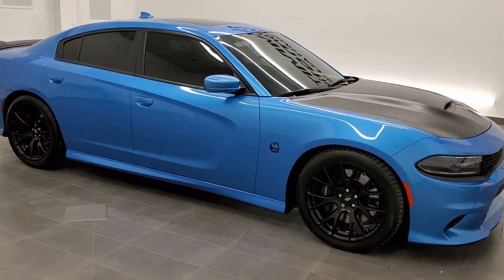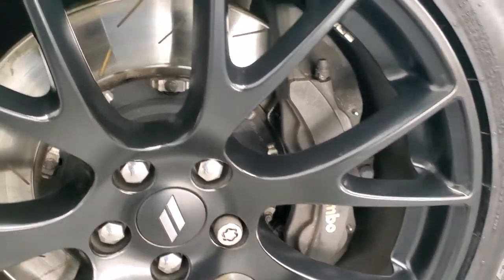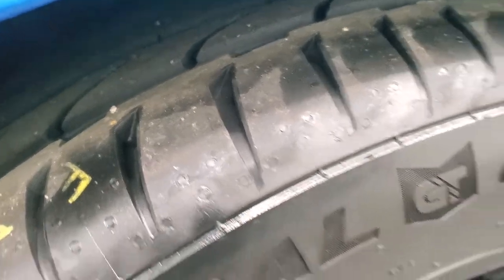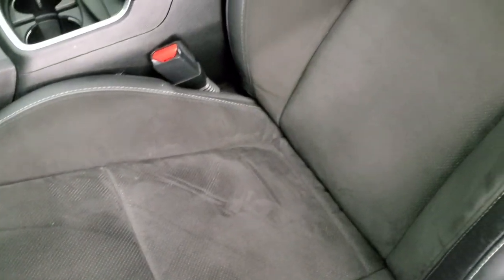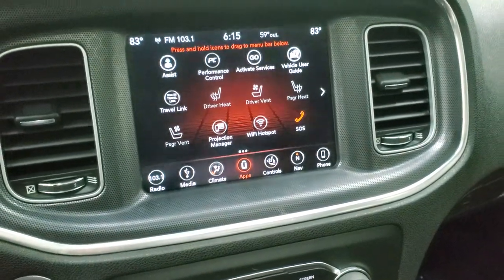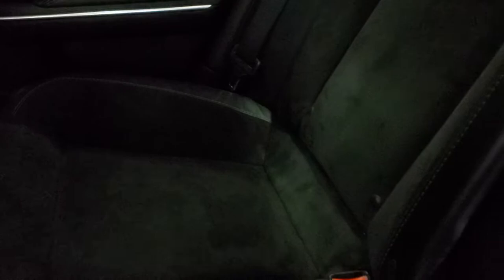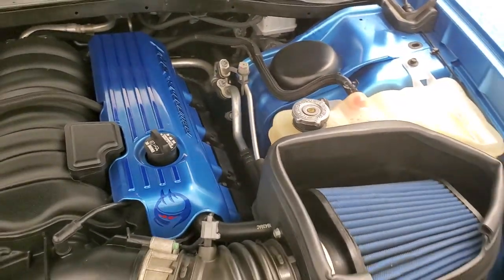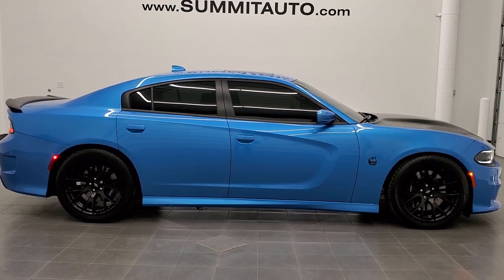2018 DODGE CHARGER RT SCAT PACK DYNAMICS PACKAGE B5 BLUE WALK AROUND REVIEW 11381A SOLD! SUMMITAUTO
This 2018 DODGE CHARGER R/T SCAT PACK WITH THE DYNAMICS PACKAGE AND DRIVER CONFIDENCE GROUP WITH NAVIGATION AND SUNROOF IN B5 BLUE METALLIC PAINT FOR SALE IN FOND DU LAC OSHKOSH WISCONSIN 54935 is the vehicle we did walk around review of today.

Thank you for checking out this video of this 2018 DODGE CHARGER R/T SCAT PACK WITH THE DYNAMICS PACKAGE AND DRIVER CONFIDENCE GROUP WITH NAVIGATION AND SUNROOF IN B5 BLUE METALLIC PAINT FOR SALE IN FOND DU LAC OSHKOSH WISCONSIN 54935

STOCK: 11381A
PRICE: $36,499
MILES: 25,643
MAKE: DODGE
MODEL: CHARGER
VIN: 2C3CDXGJXJH313082
LOCATION: FOND DU LAC OSHKOSH WISCONSIN, 54937 TRUCKS ON 41

CLEAN TITLE HISTORY! 6.4 Liter V8 Hemi Engine, 485 Horsepower, Four Door Sedan, R/T Package, Scat Pack, 8 Speed Automatic Transmission, Automatic Transmission Center Console Shifter, Rear Wheel Drive RWD 4x2 Two Wheel Drive, Factory GPS Navigation System, Power Sunroof Moonroof Sun Roof Moon Roof, Reverse Backup Camera Rearview Camera, Dual Rear Exhaust, Blind Spot Monitoring with Rear Cross-Path Detection, Non Smoker, Dual Power Air Conditioned Ventilated and Heated Seats, Black Ebony Leather Seats, Suede and Leathers Seats, Bucket Seats, Memory Driver's Seat, 2nd Row Heated Seats, Heated Power Mirrors with Blindspot Indicators, Electronic Stability Control Traction Control ESC, Brand New General GMAX 275/40 ZR20 Tires, 20 Inch Rims Premium Wheels, Painted Alloy Rims Premium Wheels, Four Wheel Disc Brembo Brakes, Decklid Spoiler, HID High Intensity Discharge Headlights, LED Fog Lights, LED Running Lights, Rear LED Racetrack Tail Lamps, Reverse Sensors, Chrome Tipped Exhaust, Wrapped Black Cowl Induction Sport Hood, AM / FM Radio Tuner, Sirius/XM Satellite Radio Capabilities Sirius / XM, Uconnect (R) 8.4 AM/FM System 8.4 Inch Touchscreen with AM/FM, Beats Premium Audio System, Performance Pages with Timers, Guages, G-Force, and Engine Horsepower and Torque Display, U Connect Hands Free Bluetooth Hands-Free Phone System Blue Tooth, Android Auto Compatible, Apple Car Play Compatible, Auxiliary MP3 Jack Portable Audio Connection, Factory Subwoofer, USB Jack Portable Audio Connection, Enter-N-Go System Keyless Entry System, Keyless Entry with Factory Remote Start, Push Button Start, Rear Window Defroster, Adjustable Height Seatbelts, Driver and Passenger Front Air Bags, L.A.T.C.H. Child Safety System, Side Curtain Air Bags SRS Safety Restraint System, Heated Steering Wheel Multi-Function Steering Wheel Controls, Homelink System with Three Programmable Buttons for Garage Doors, Lighting Systems & Security Systems, Compass, Outside Temperature Display and Mileage Display, Dual Multi-Zone Climate Control , Fold Down Rear Seats, Air Conditioning AC, Cruise Control, Power Locks, Power Windows, Automatic Headlights Autolamp, Tilt/Telescope Steering Wheel, 3 Year / 36,000 Mile Remaining Factory Bumper to Bumper Warranty, Whichever comes first, 5 Year / 60,000 Mile Remaining Powertrain Factory Warranty, Whichever comes first, B5 Blue Metallic, CLEAN AUTOCHECK! Very very clean inside and out! This is one of the sharpest 2018 Dodge Charger cars we have ever had on our lot! Make your move before this super clean ride is gone!

STOCK: 11381A
PRICE: $36,499
MILES: 25,643
MAKE: DODGE
MODEL: CHARGER
VIN: 2C3CDXGJXJH313082